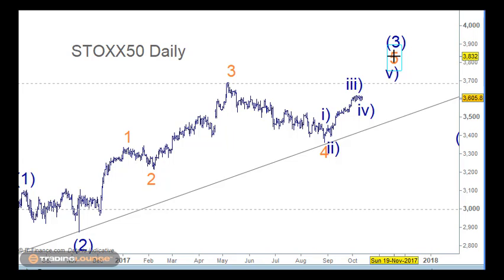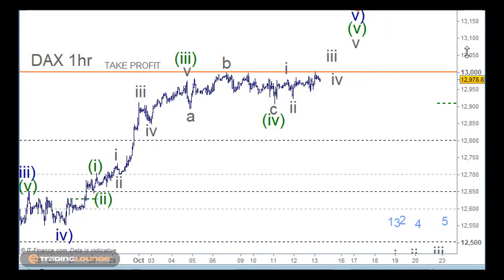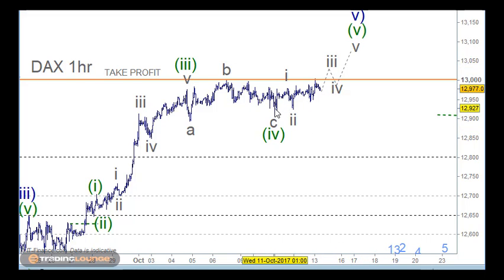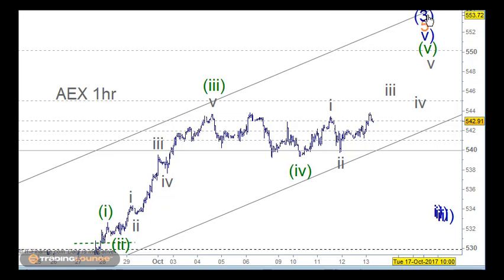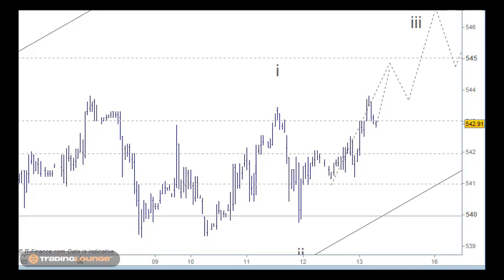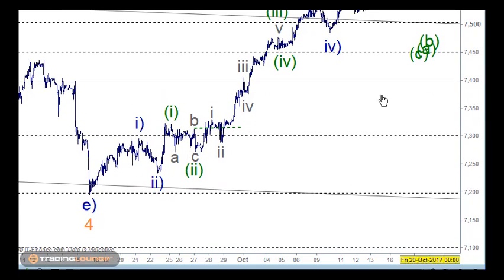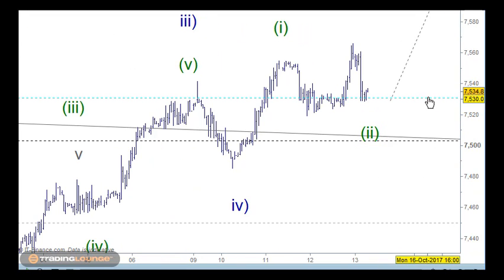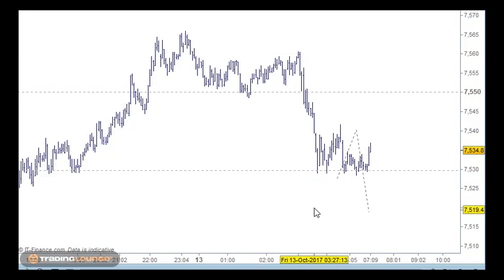Stoxx50 Germany Mid-cap50 DAX UKX AEX CFD Trading 13 Oct 2017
Stoxx50 Germany Mid-cap 50 DAX UKX AEX CFD Trading Contracts for Difference CFD Handle GER30
European indices still need to push higher according to the Elliott wave theory
CFD trading strategies: we have already been trading long in the main part of the Euro indices trends. you can trade long again, but they will be small and choppy trends, so I wont place trades at these current Trading Levels